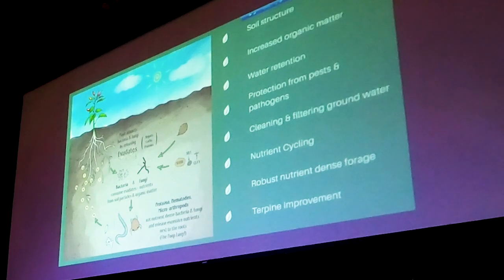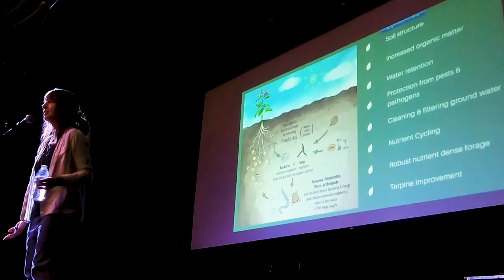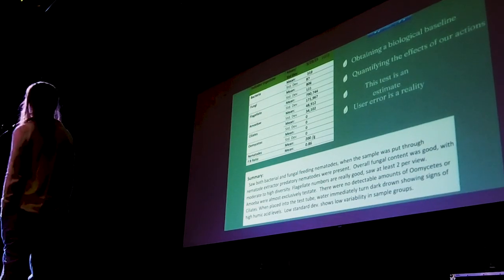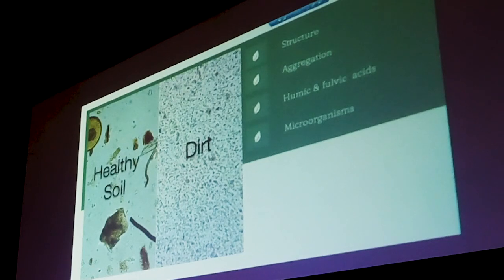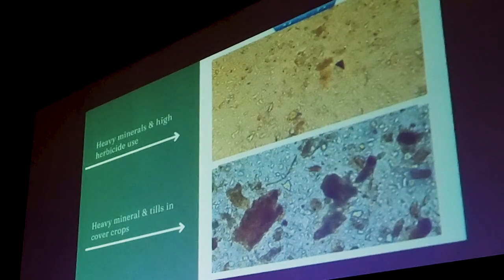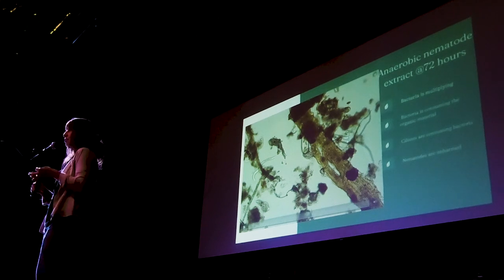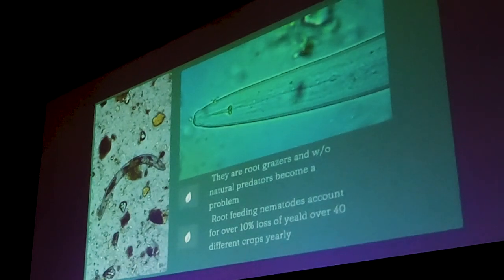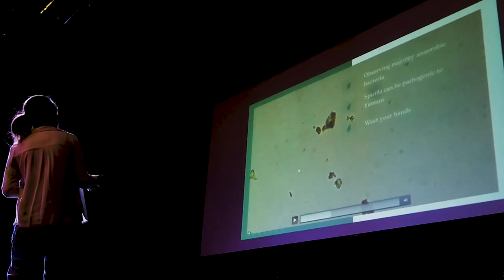Keisha Ernst - Catalyst BioAmendments (Day 1)